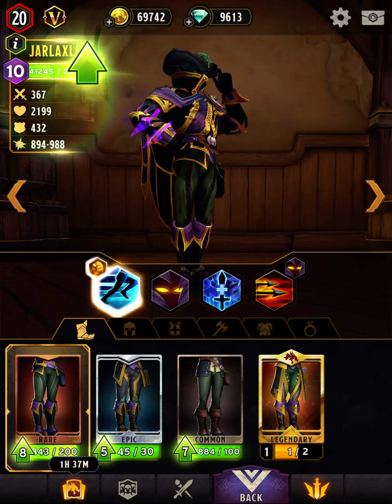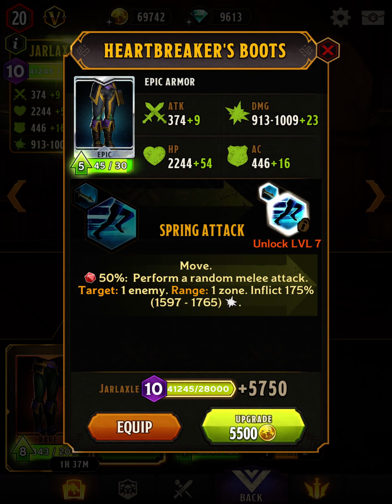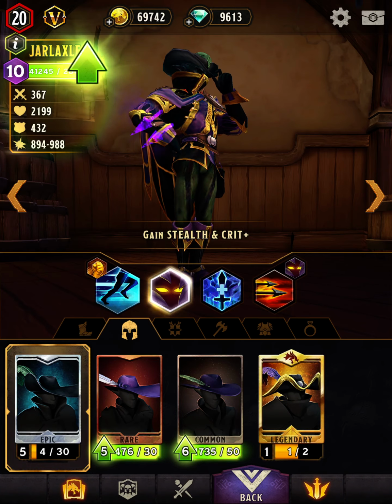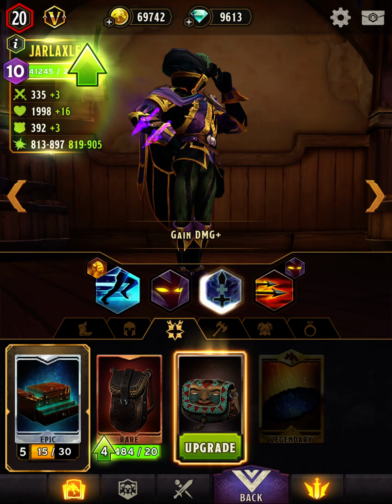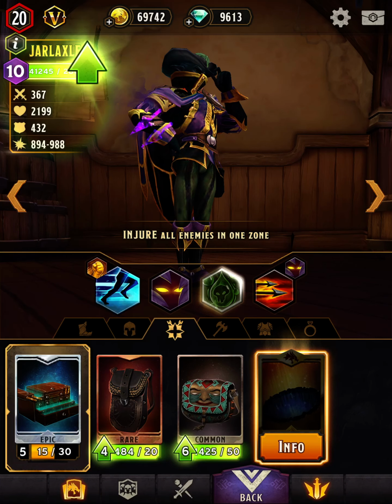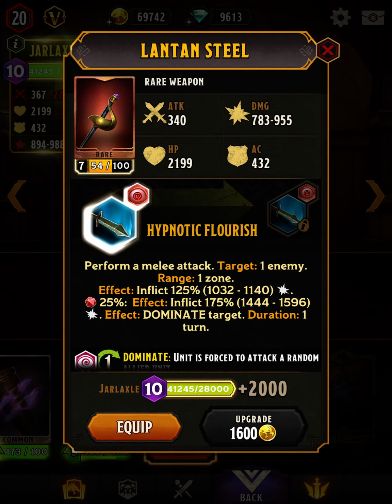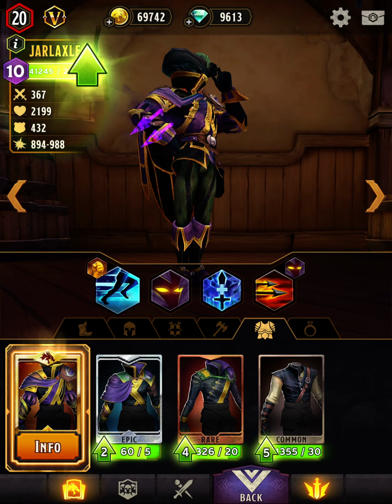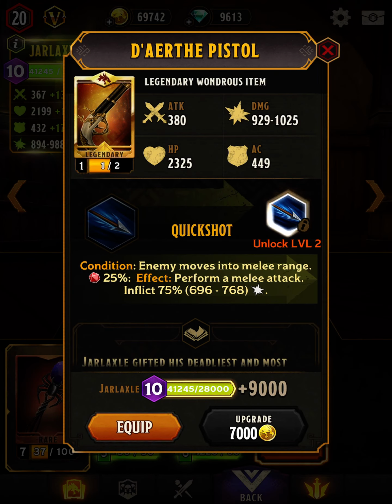Warriors of Waterdeep - Jarlaxle (Quick Character Guide)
In this video series I will be covering the heroes and their gear to prepare you for battle.